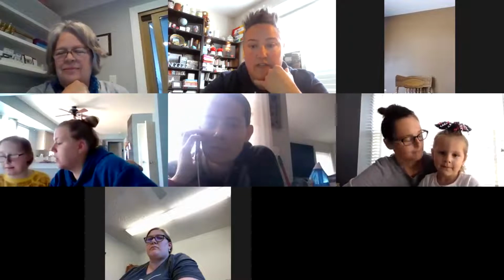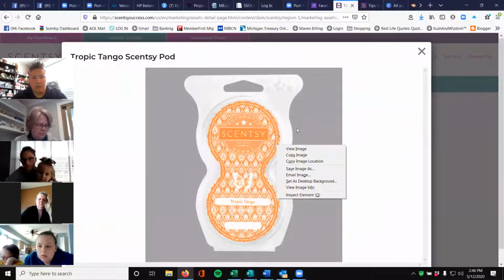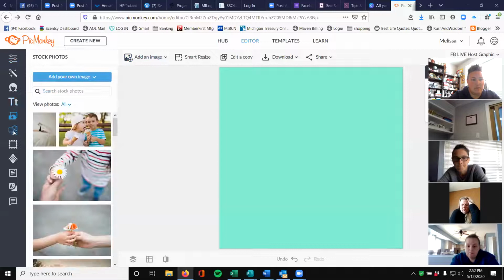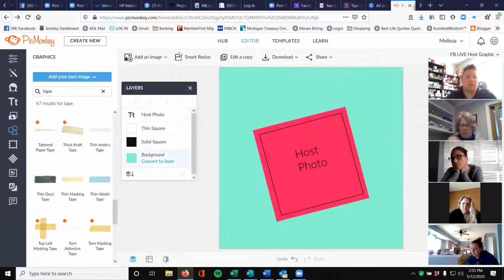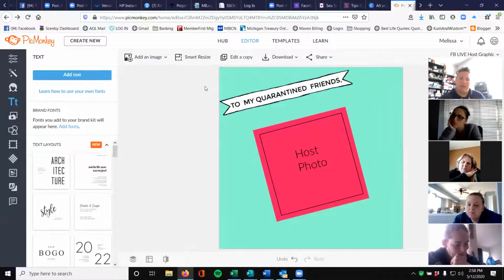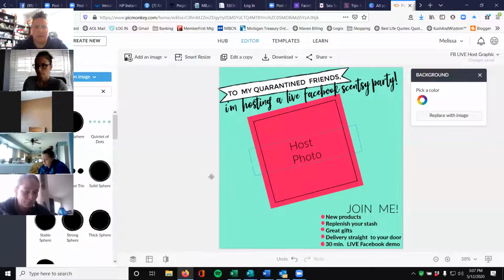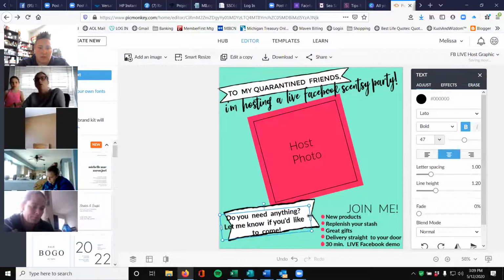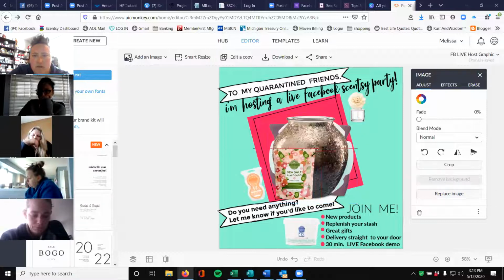Zoom Chat: Designing Graphics - Facebook LIVE Parties